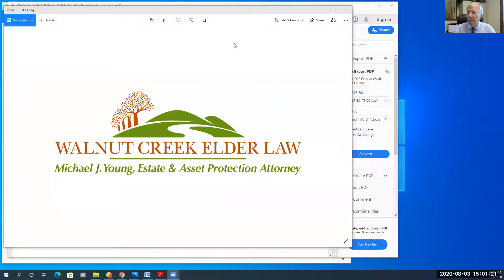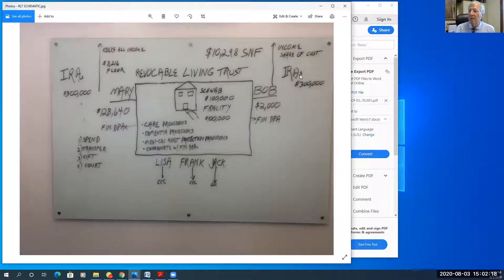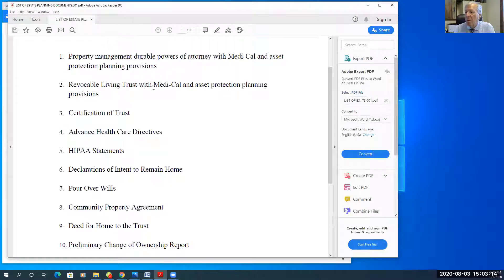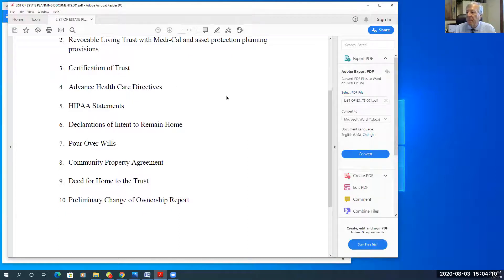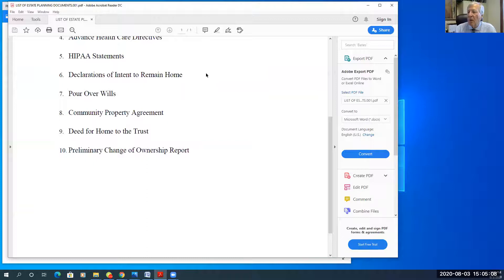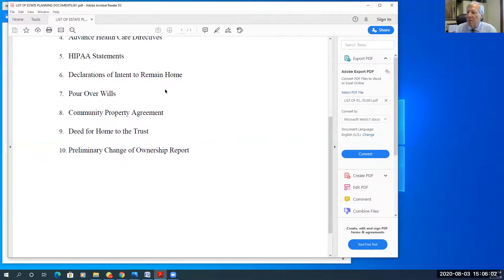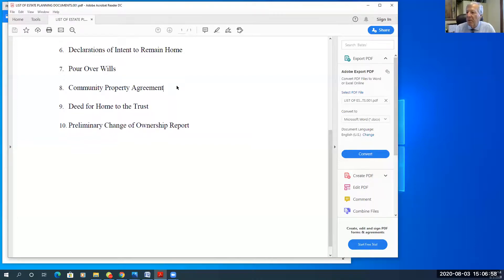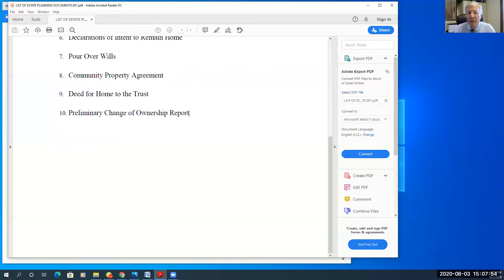[Estate Planning Attorney] Explains What Documents Should Be In Your Estate Plan 2020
What documents are in an estate plan? Estate Planning Attorney, Michael J. Young explains what documents are in a typical California estate plan. Our website is com. You can go to our website and sign up for our Zoom estate planning workshops, which we give every week.